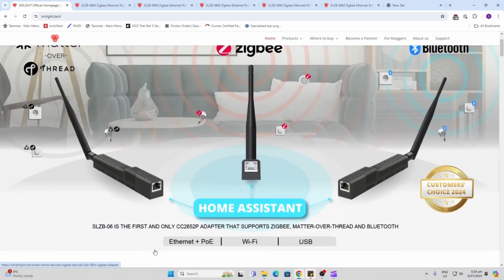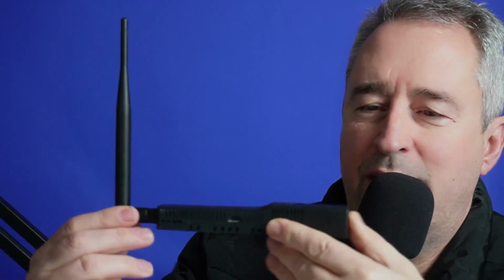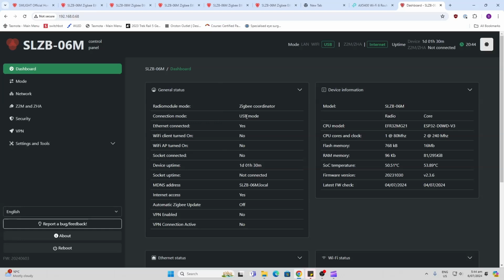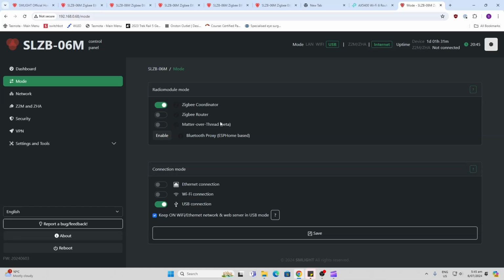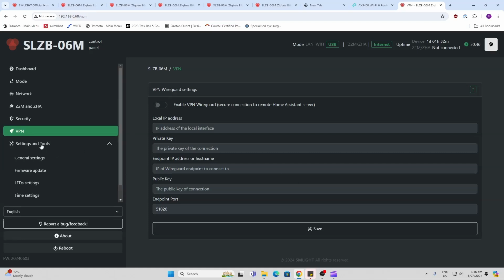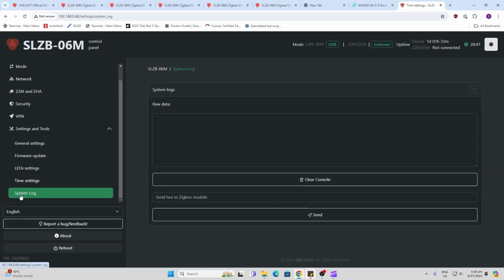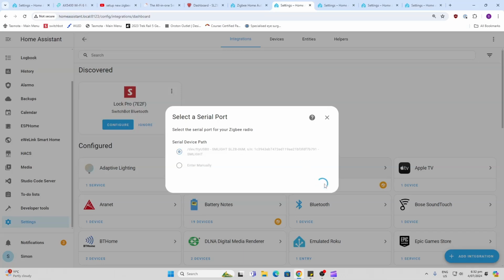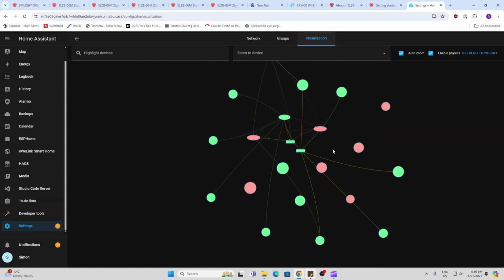Super Powerful Zigbee Co-Ordinator from SM Light for Home Assistant!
SMLIGHT SLZB-06 : Smlight

Some of the items in my smart home:

Raspberry Pi (to run Home Assistant)

Kingston SSD RAM (to upgrade the memory for your Pi)

Ice Tower Cooling Fan

Zigbee USB stick (to add zigbee radio to Home Assistant)

ESP 32 (To run as Bluetooth Proxy or create your own projects)

Broadlink Pro for controlling IR devices like TVs

Shelly 1PM (Used to automate my lights)

Zigbee smart bulb